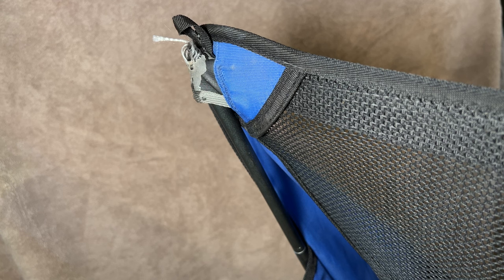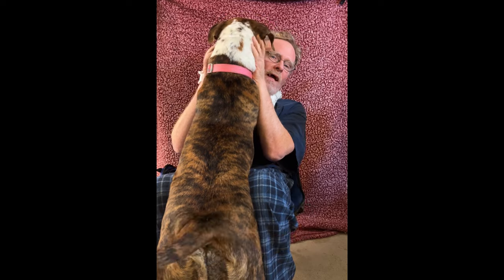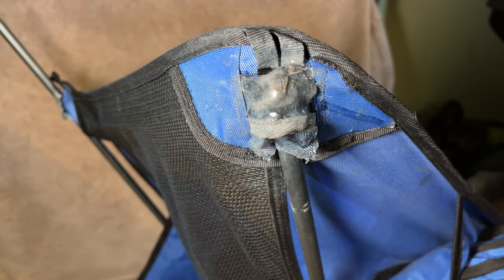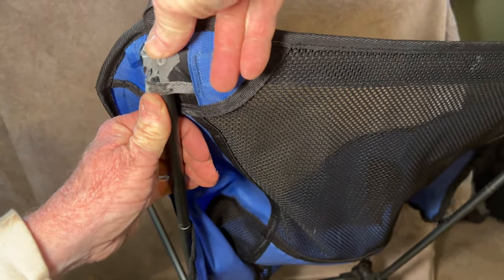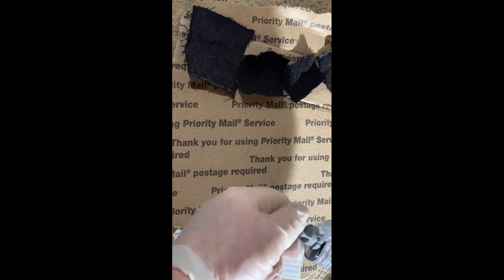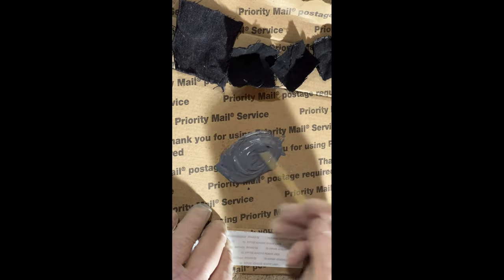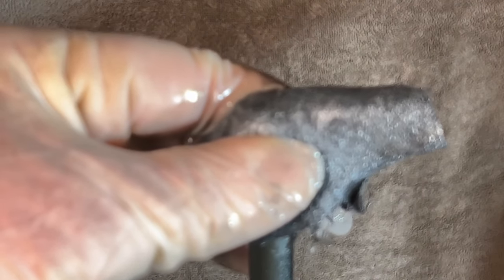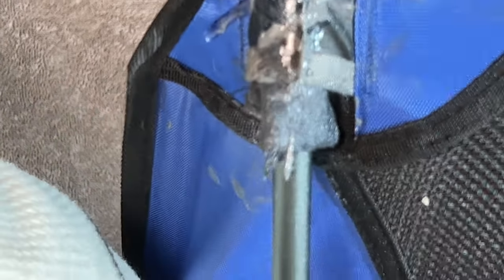FOLDING CAMP CHAIR REPAIR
The dog can be thanked for this opportunity to make a video.
Dont throw it out fix it.